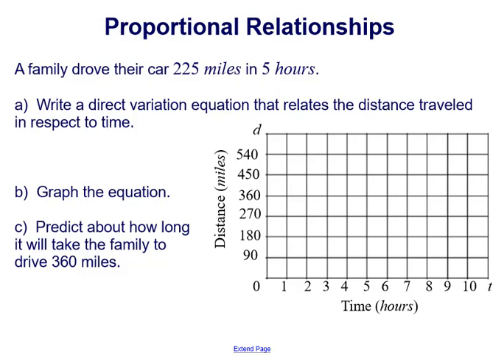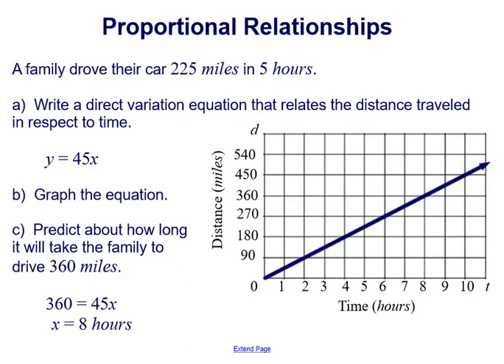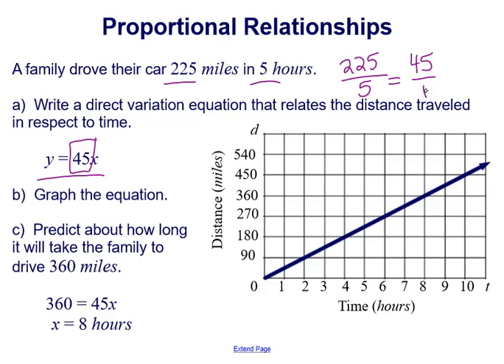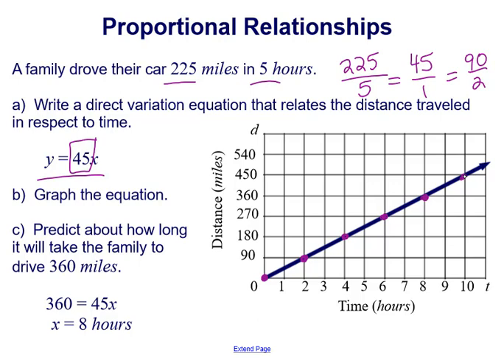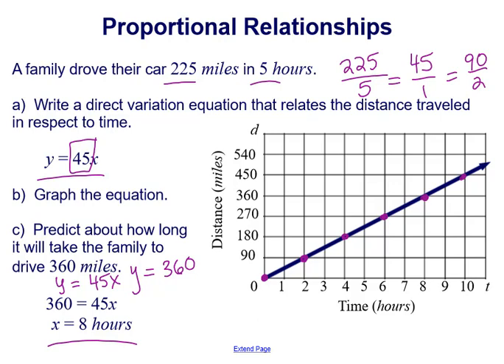Proportional Relationships Part 2